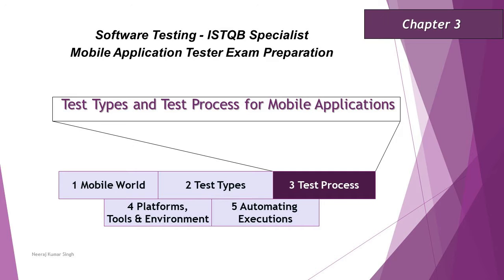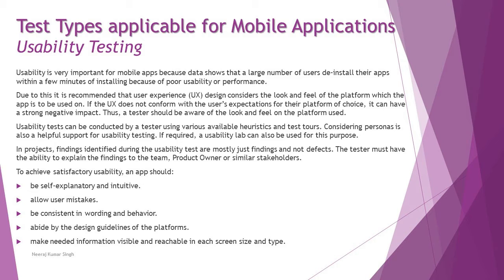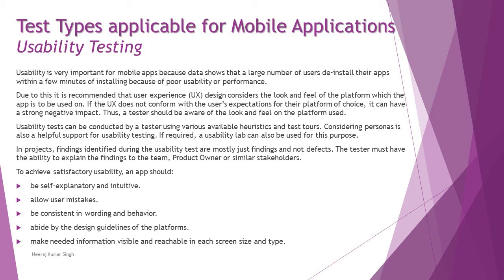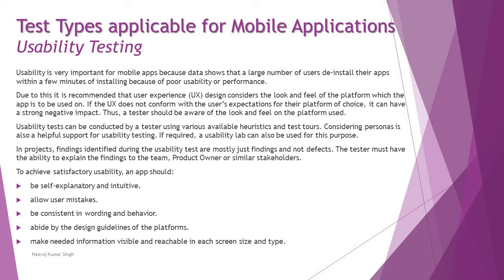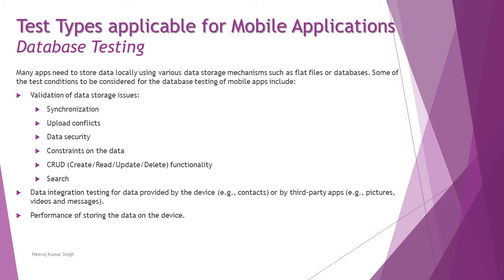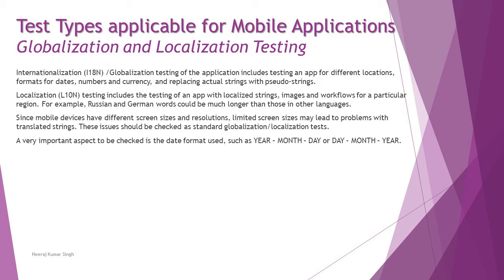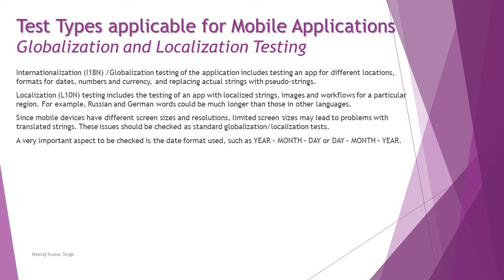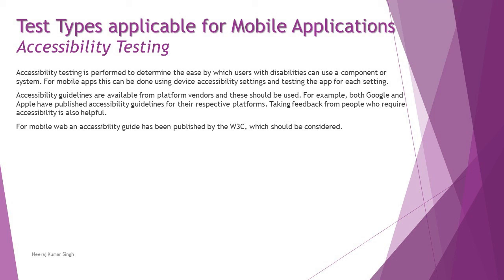ISTQB Mobile Tester | Usability | I18N | L10N | Database | Accessibility Testing | ISTQB Tutorials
Hello Friends,

This tutorial will drive individuals about the 3.1.5 Usability Testing, 3.1.6 Database Testing, 3.1.7 Globalization and Localization Testing, 3.1.8 Accessibility Testing of Chapter 3 - Common Test Types and Test Process for Mobile Applications of ISTQB Specialist Mobile Application Tester Certification of ISTQB Examination.

Test Types in Mobile Application,
Mobile Application Test Process,
Usability Testing,
Database Testing,
Globalization Testing,
Localization Testing
Internationalization Testing,
Accessibility Testing,